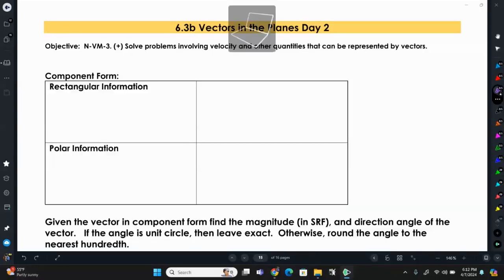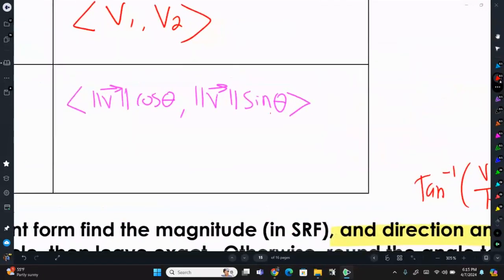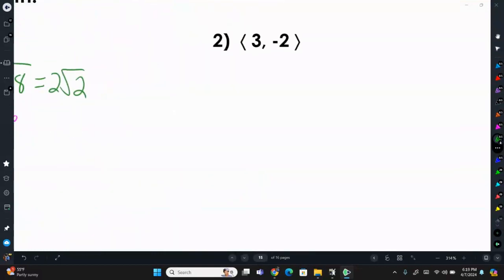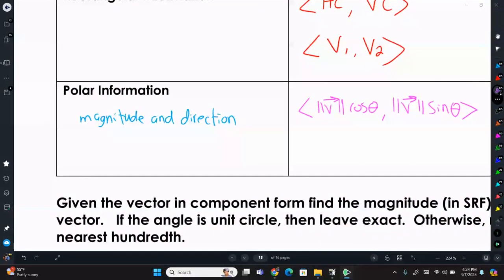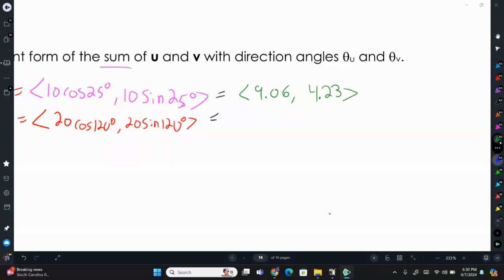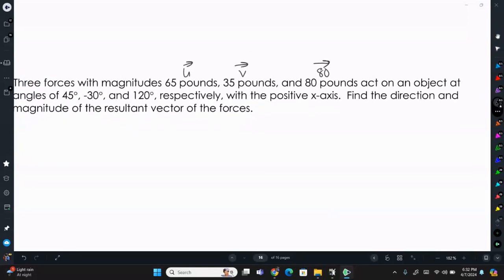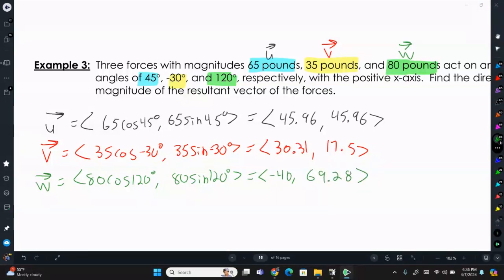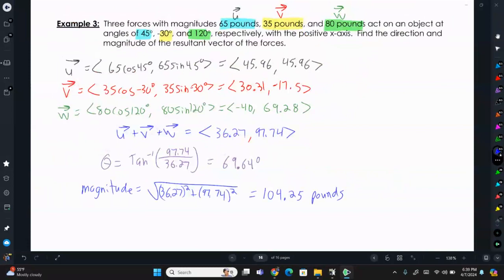PreCalc Chapter 6 3 Part 2